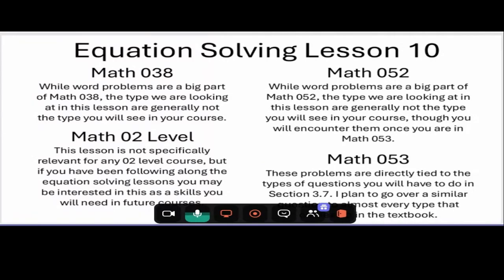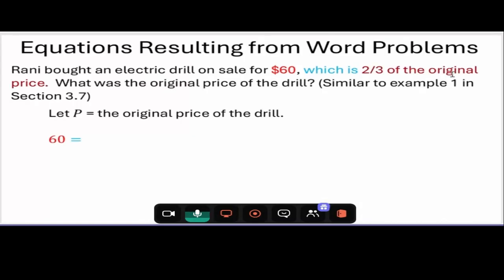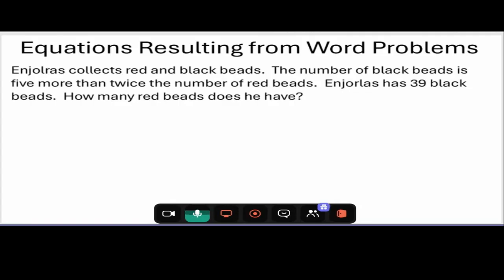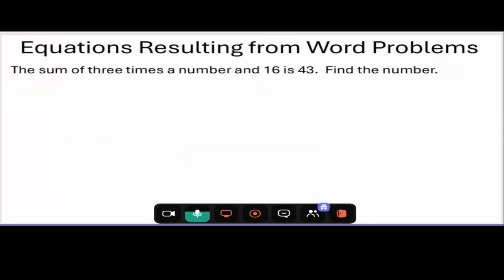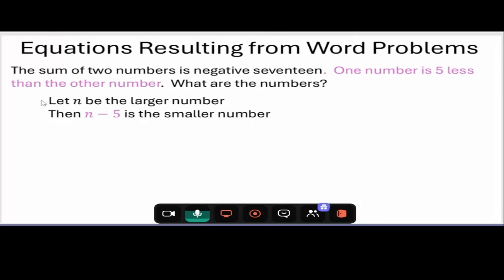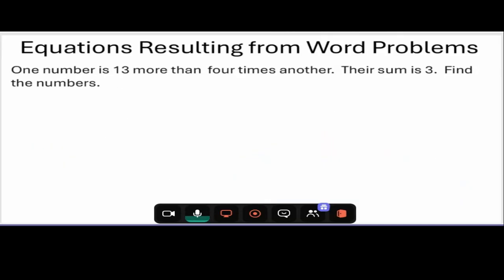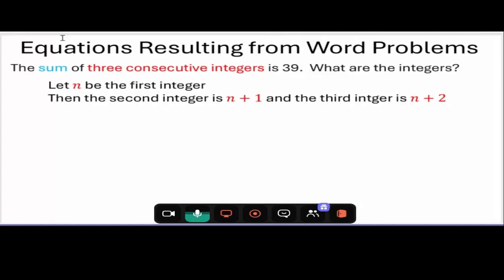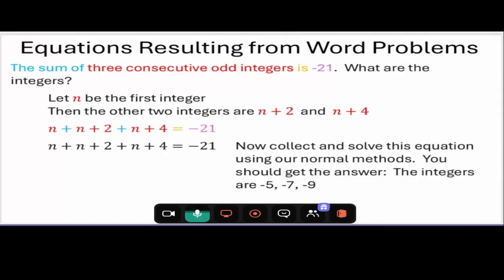Equations Lesson 10 Word Problems